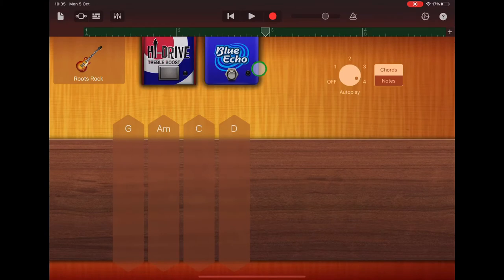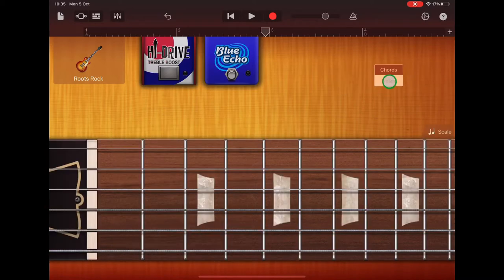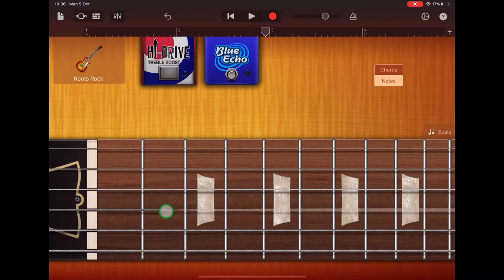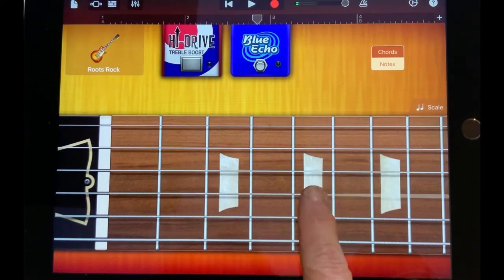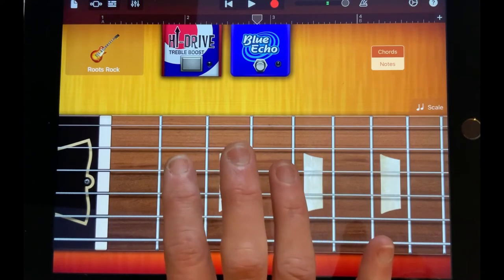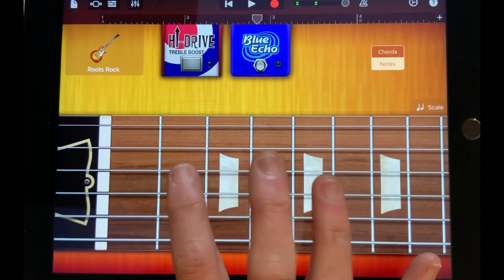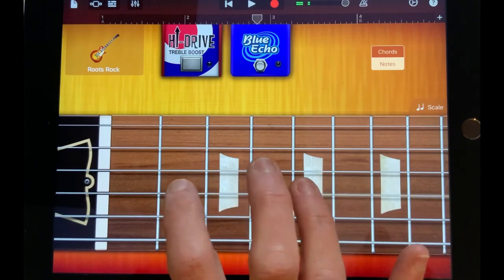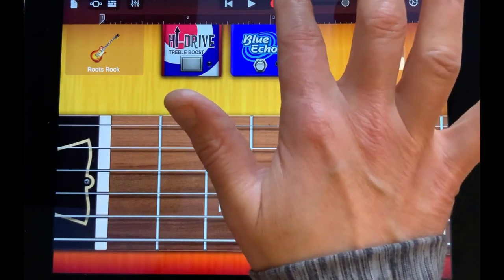Beat Sequencer and Rock Improv Step 4